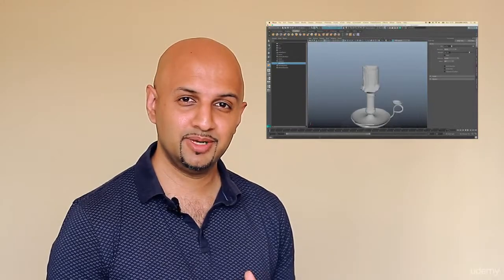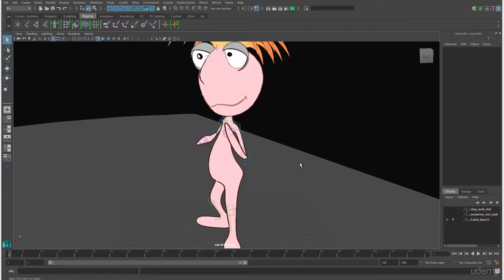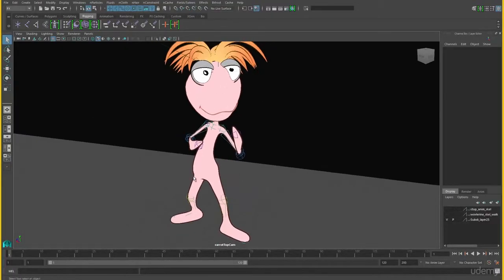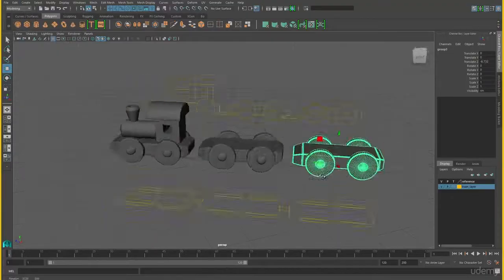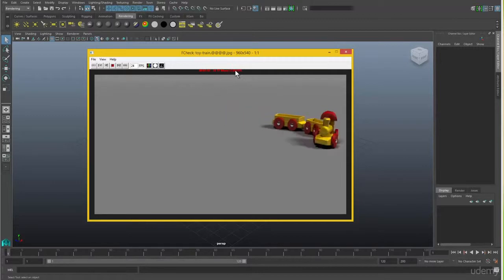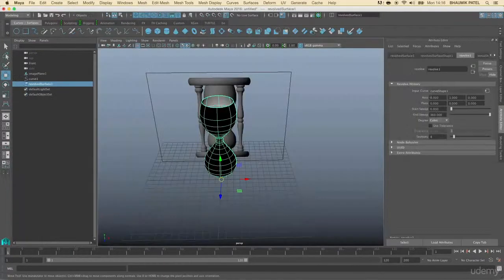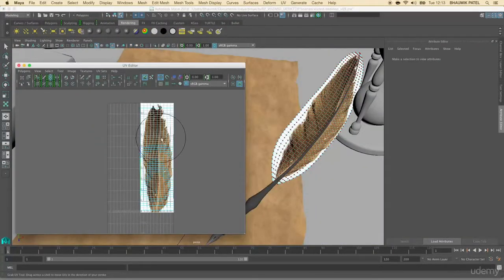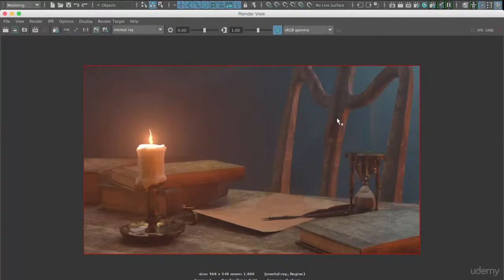Learn Maya A Beginners guide to Creating Realistic Scenes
Explore the wonderful world of Autodesk Maya with this comprehensive introductory course. Maya is an industry standard 3d application used to create movies, games and graphics. In this course you will learn to create your own stunning imagery.

Learn the fundamentals of Autodesk Maya

    Install Maya
    Learn the Maya UI
    Model and texture realistic objects
    Animate you models
    Light and render your animations so they look great!

Benefits of Learning Maya for Beginners

Maya is an industry standard application that is used by many high-end productions. By learning it you make yourself more employable. It has a flexible and wide toolset that can help you create high quality work quicker. This course is specifically designed to ease you into Maya, showing you the most common and powerful tools. It is a project based course that will teach you practical skills that you can use in your own work. This course comes with all the project files you need and work in progress files incase you get stuck.

Structure of this course

This course has five sections:

How to install Maya

Maya Fundamentals

In this section you take your first look at Maya and the user interface. You will learn the different editors and the basics of create objects and manipulating them

Toy Train Project

In this section you will create a toy train model and animate it along a path. You will learn how to light your train and apply materials to it. You will finish by rendering out your animation and view it.

Wizard Desktop Project

In this project you will create a desktop scene that you can customise and make your own! Dive deeper into the modelling tools and create a series of objects to create your scene. You will learn about texturing your objects and look at various different shaders to make different materials. You will also learn some more advanced lighting techniques and learn how to add atmosphere to your scene and render out a final image. This project is flexible enough to let you be creative with your own composition, lighting and look.

Maya reference

I have created this section to cover additional tools and settings which are extremely useful.